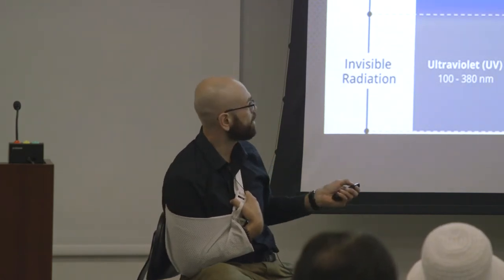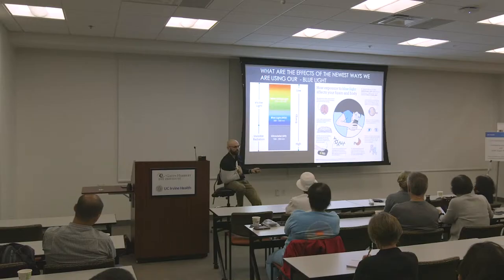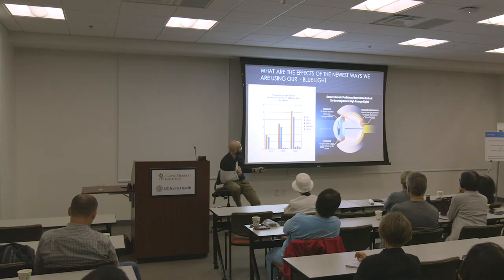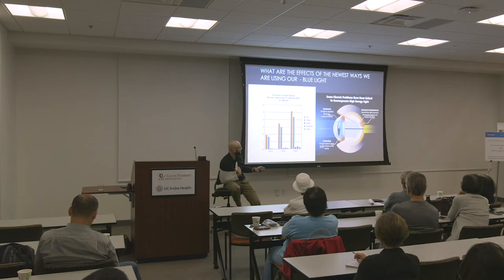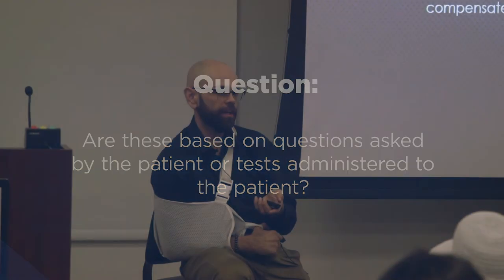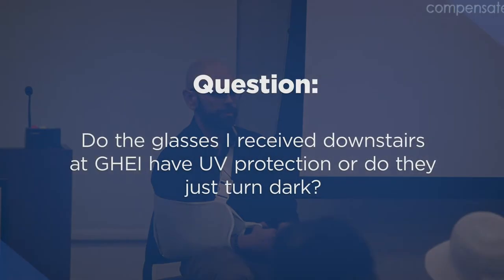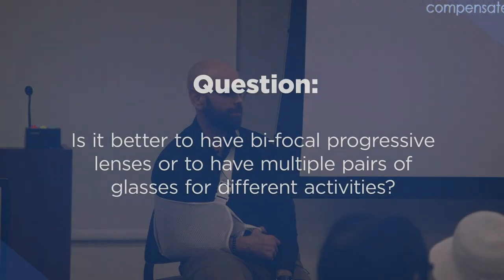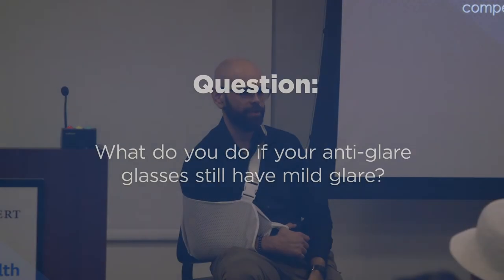Arms-Length Vision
Arms-Length Vision featuring Marcial Torres-Jimenez, ABOC.